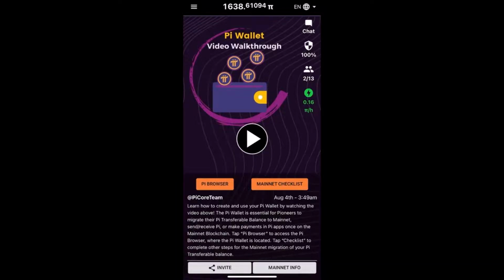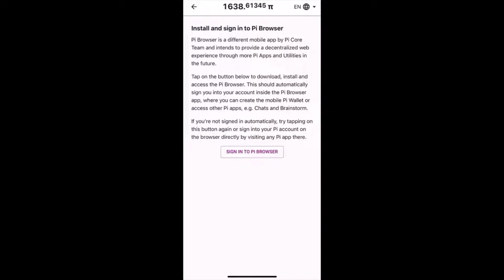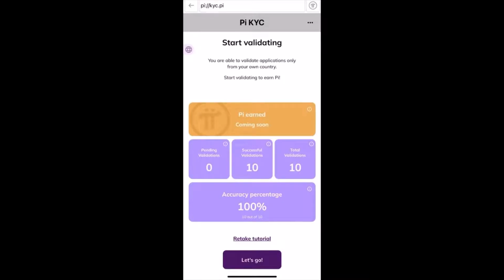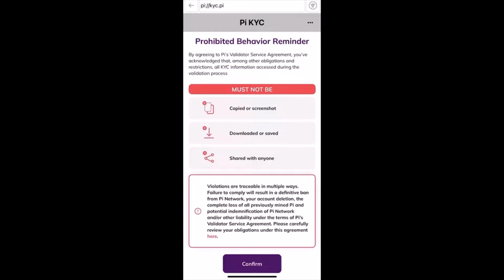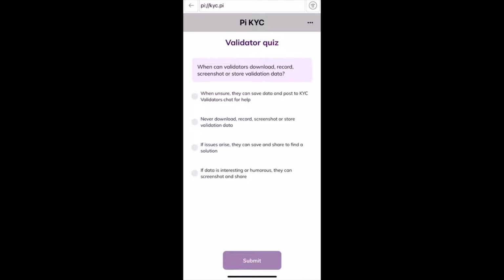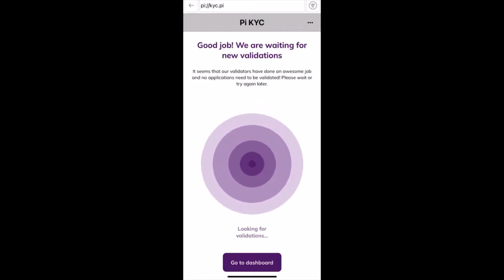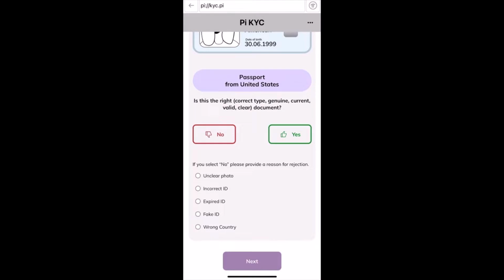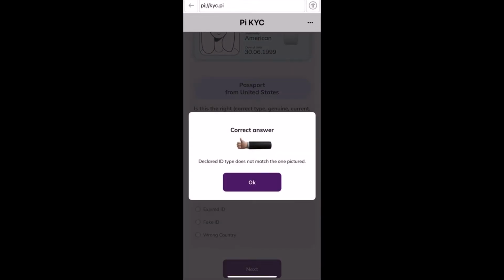HOW TO PASSED YOUR PI-NETWORK KYC VERIFICATION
STEP BY STEP KYC VERIFICATION PI NETWORK
Please don't forget to.